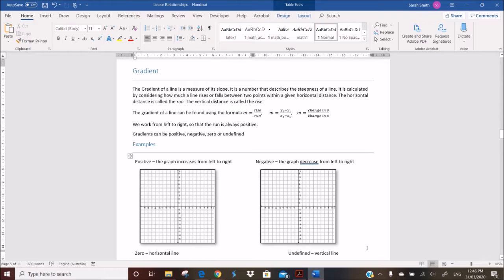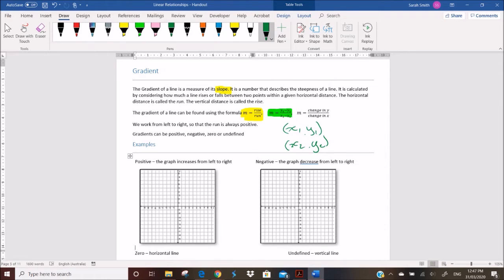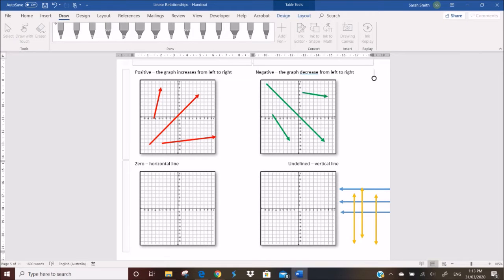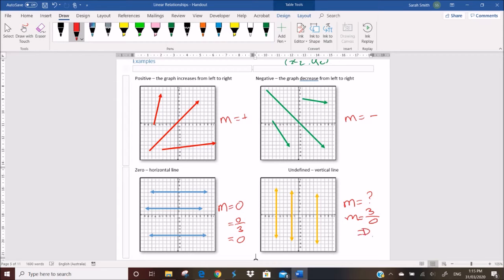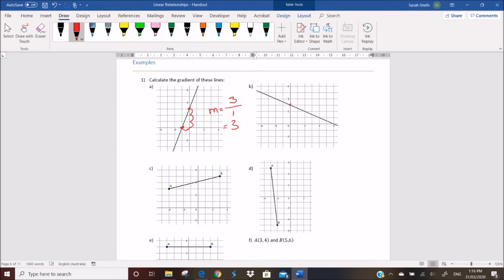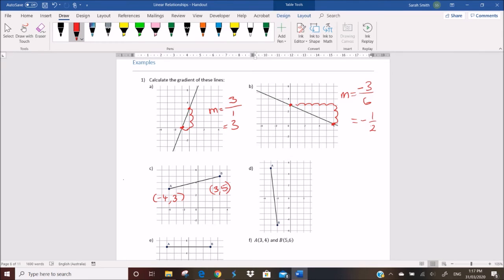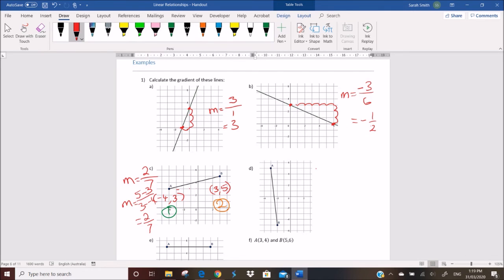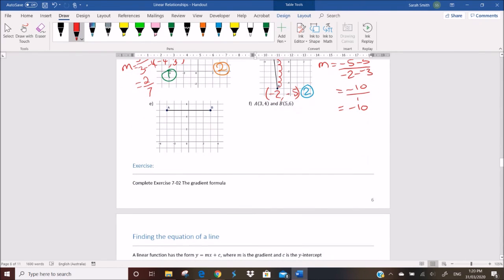Gradient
What is a gradient and how to calculate it.